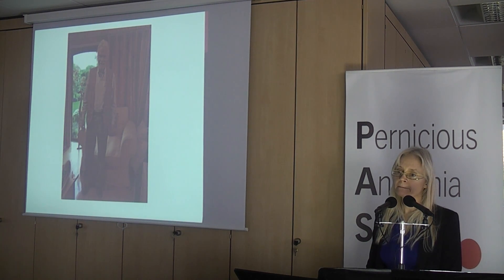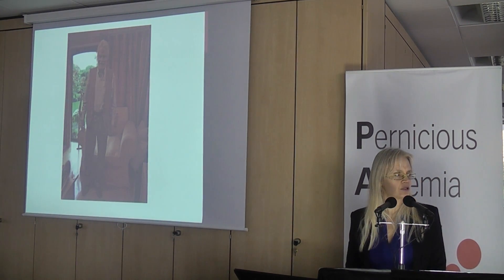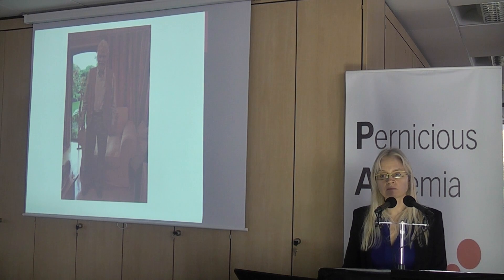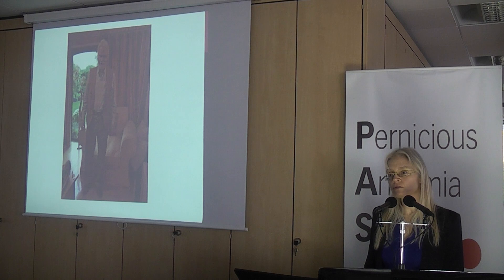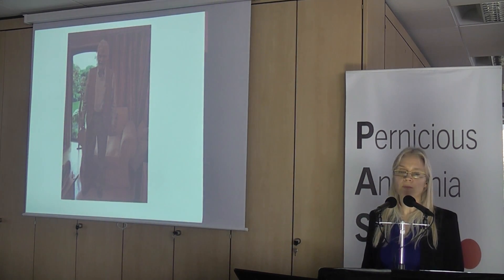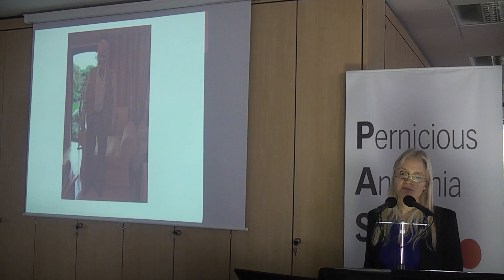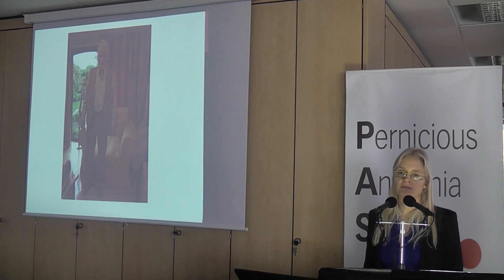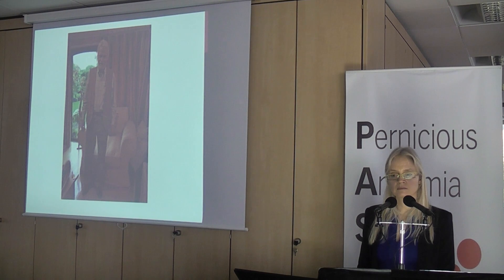Pernicious Anaemia Society 2013 - Part 8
Part 2 of Allison Wild: "Methylcobalamin Versus Hydroxocobalamin for treating B12 Deficiency."